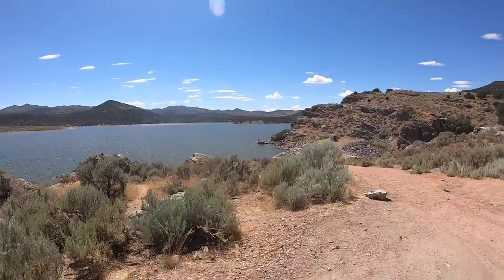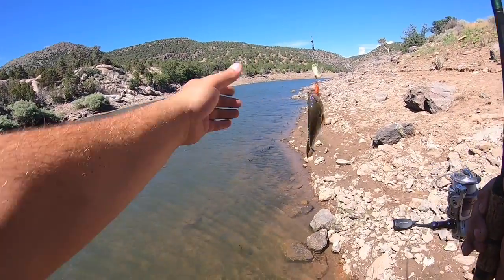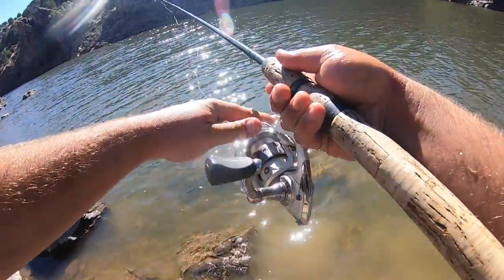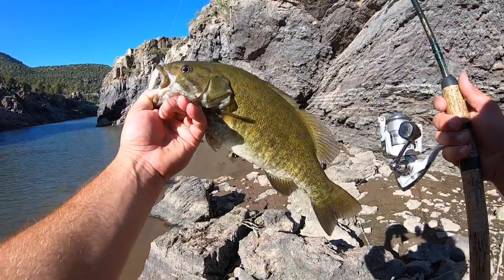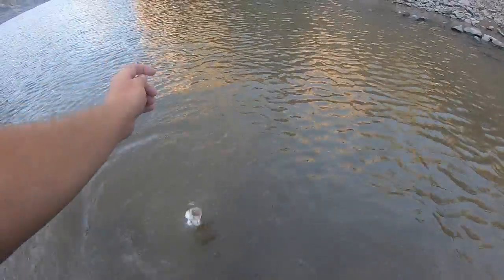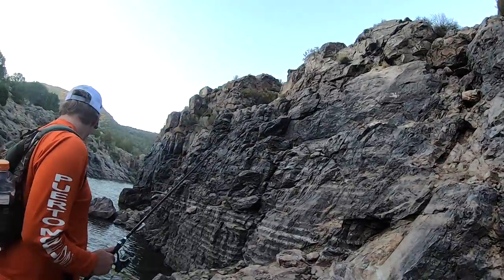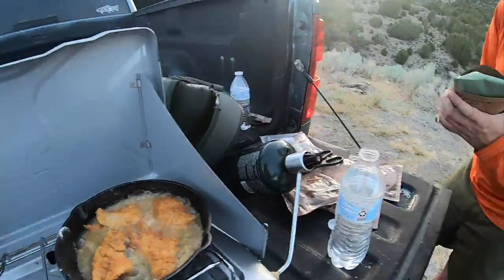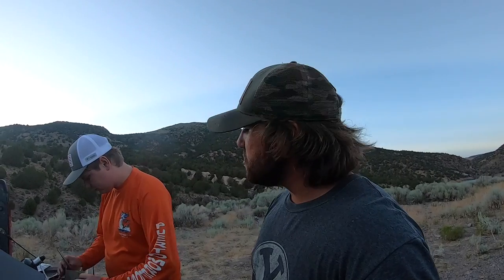Catch, Clean, Cook Smallmouth BASS!!